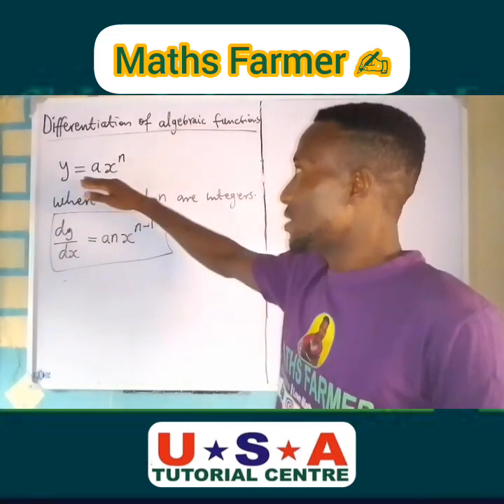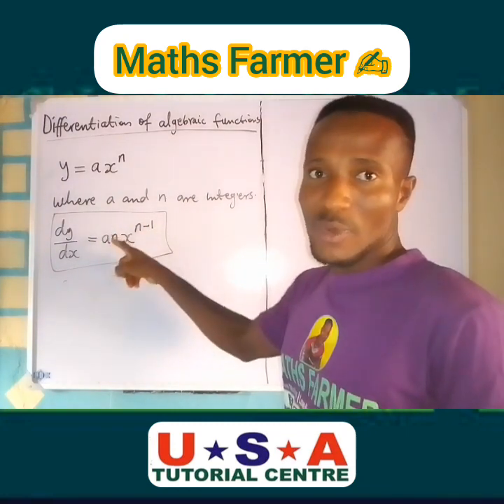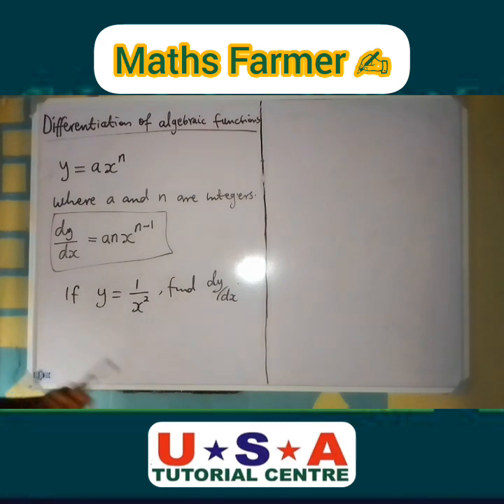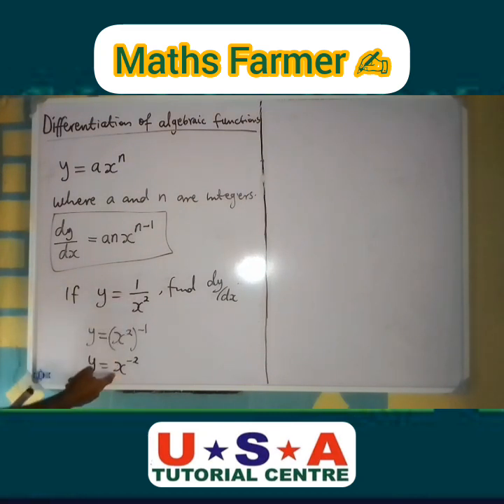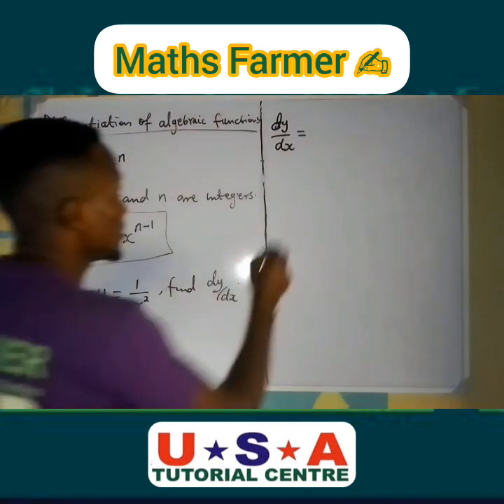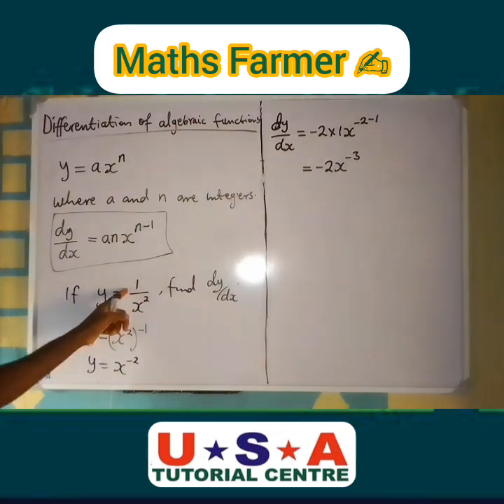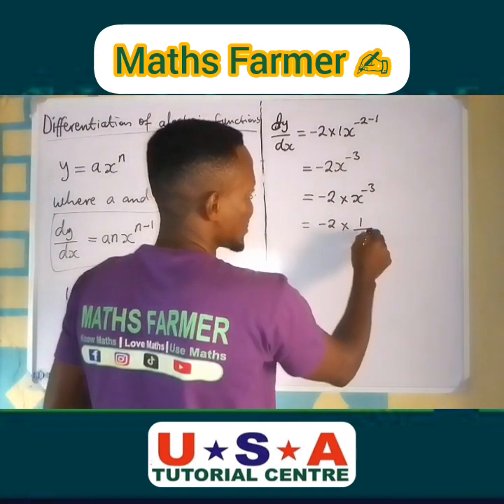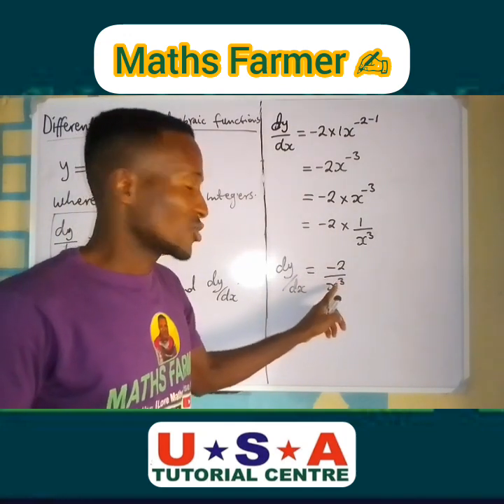Differentiation of Algebraic functions (2).